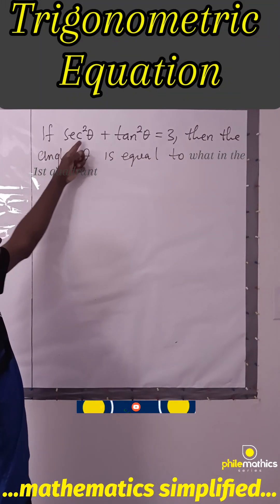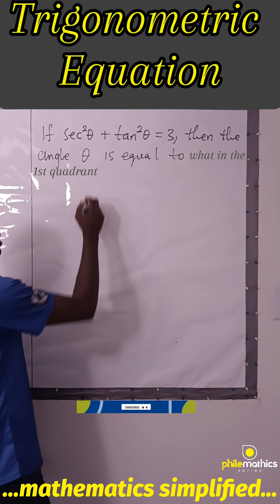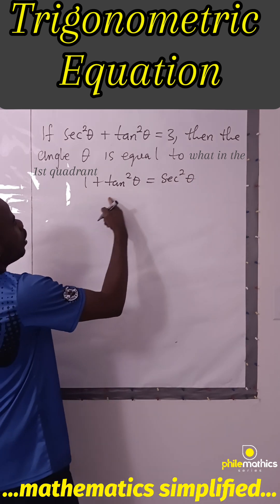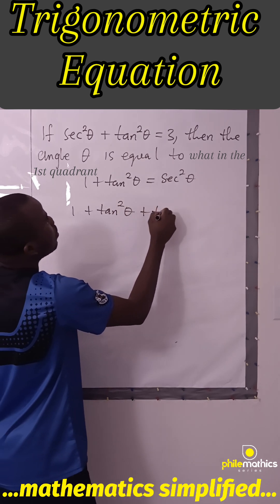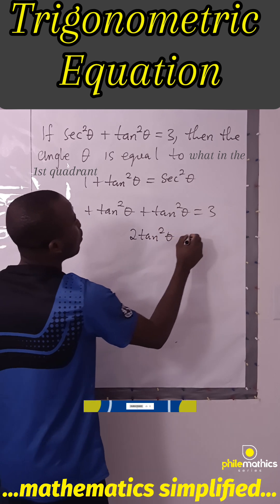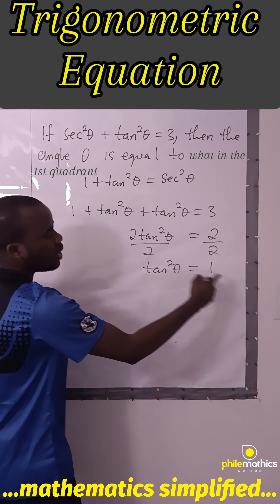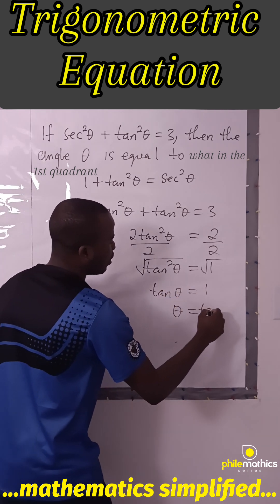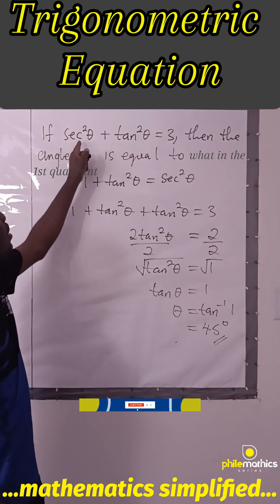Solving Trigonometric Equation using Trigonometric identities